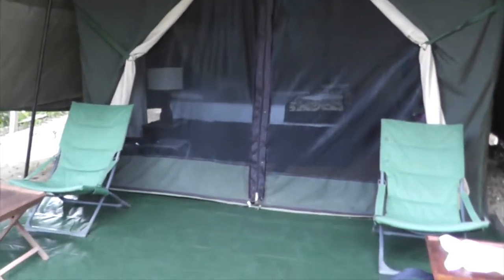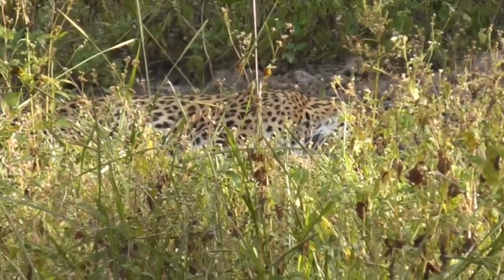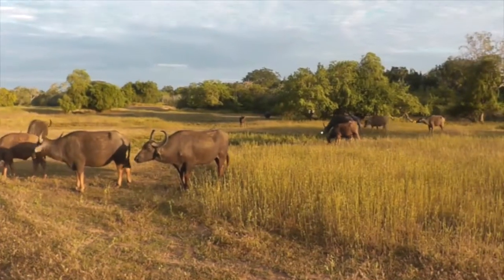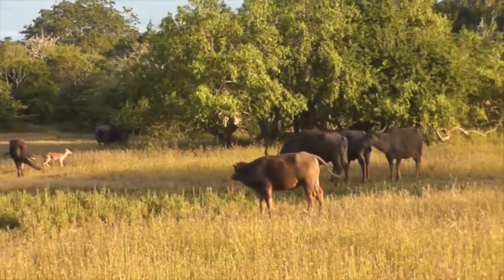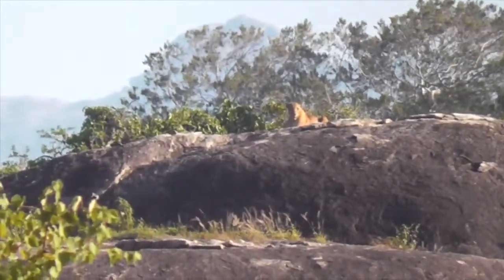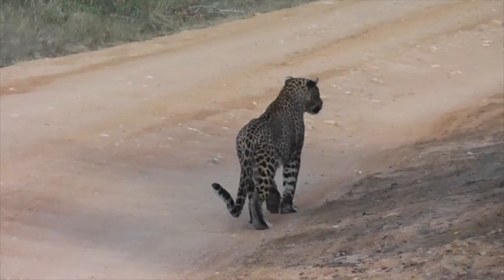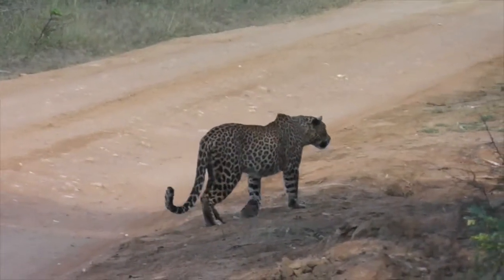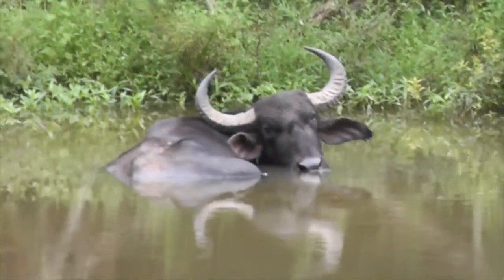Travels in Sri Lanka Part 3, Yala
Documents a three day safari in Yala National Park where we stayed at Leopard Trails Safari Camp.